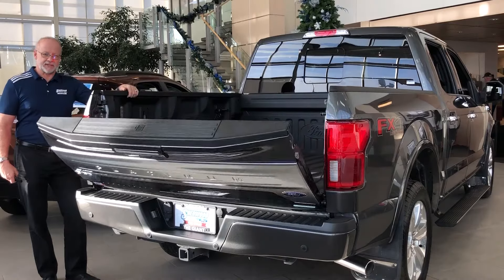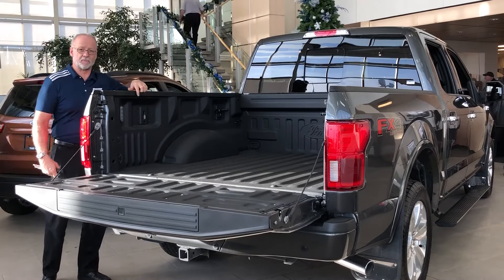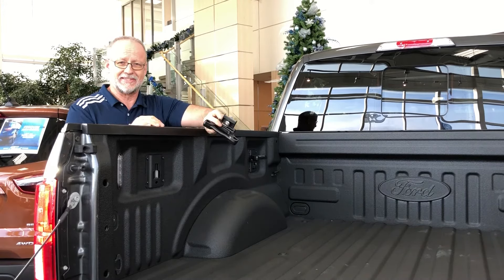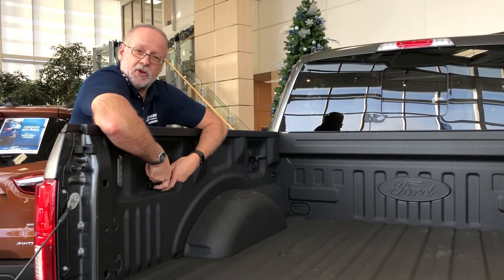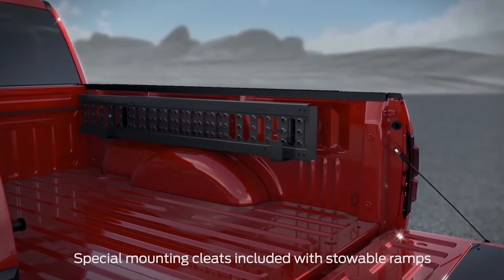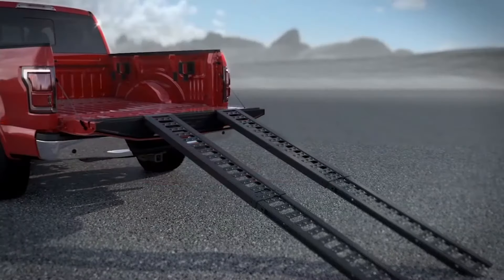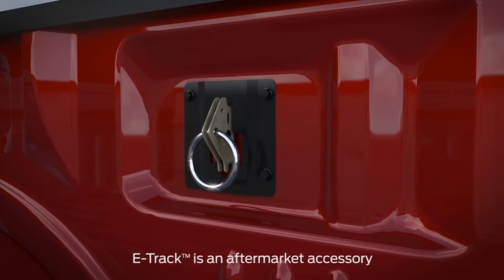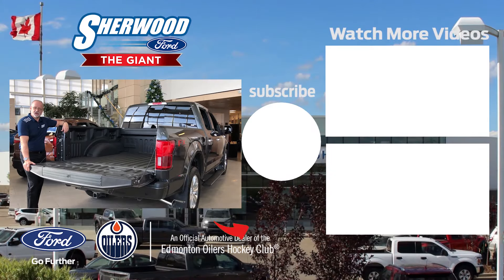Ford F-150 BoxLink Truck Bed System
Your Ford F-150 may be equipped with BoxLink, a unique truck bed system. This video demonstrates how the BoxLink cargo management offers more versatility for securing loads and provides a universal point for mounting OEM and aftermarket attachments.